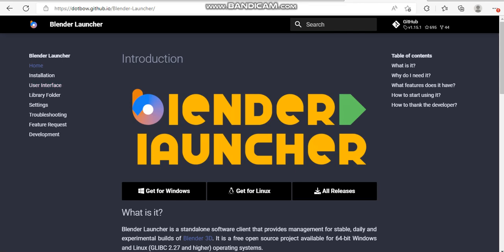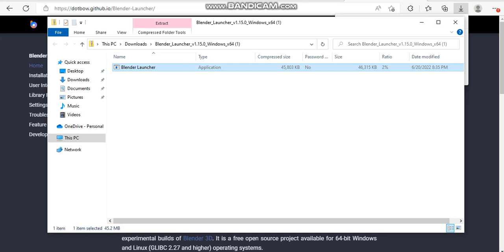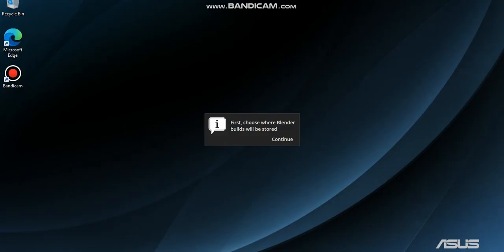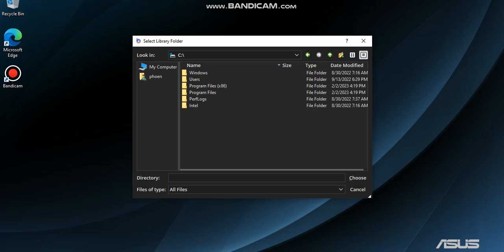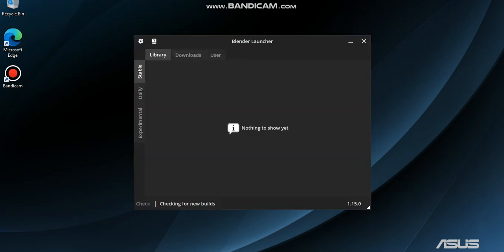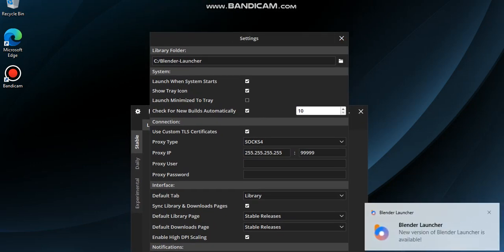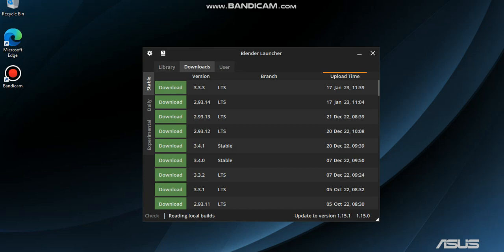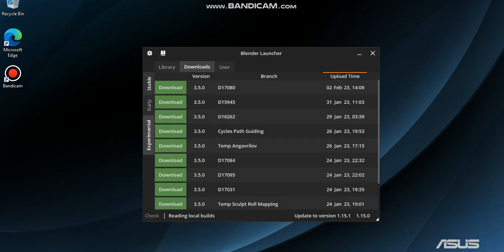Blender-Launcher downlaod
Just a quick video for a better description of how to work the Blender launcher.

15-hour beginner's course
Almost free beginners tutorial 16 Hours+ (.51 cents)